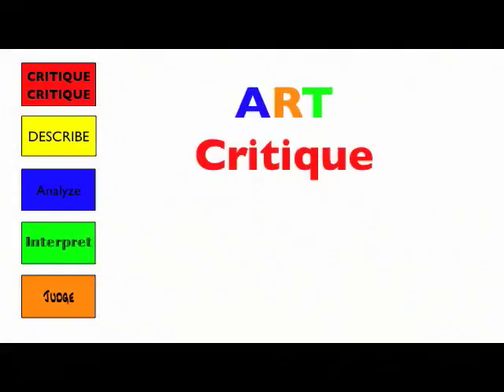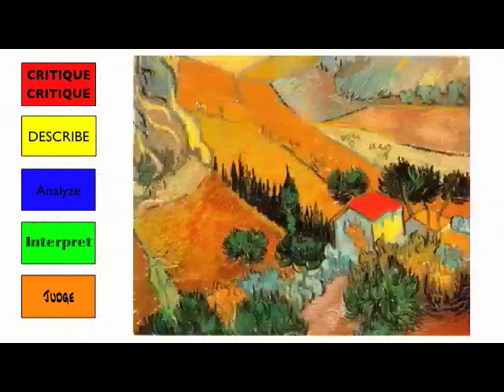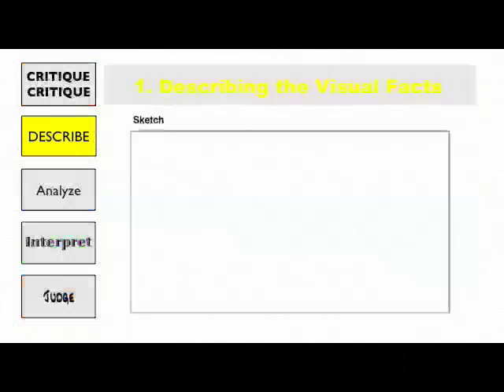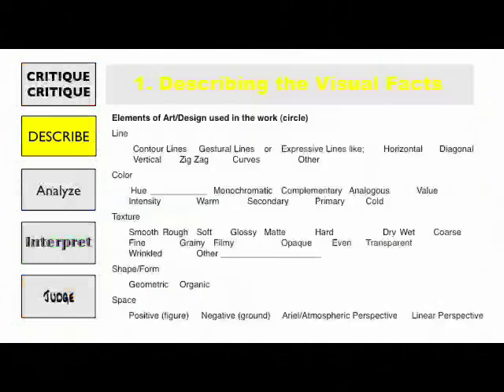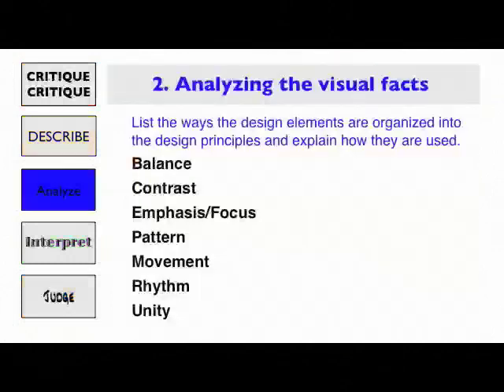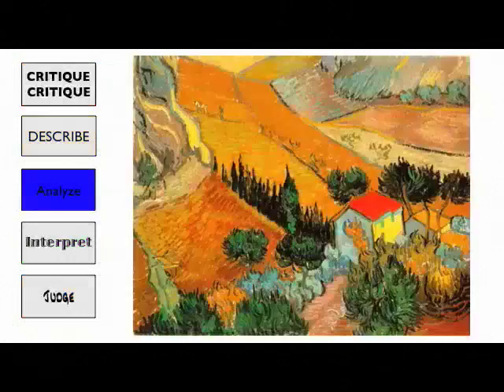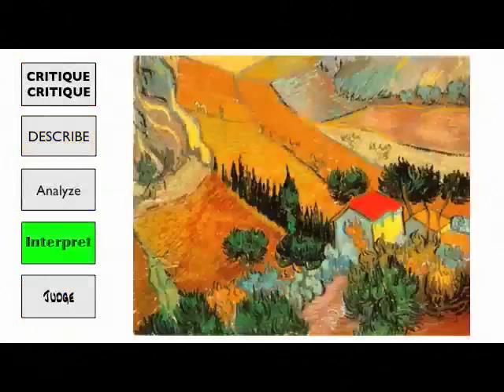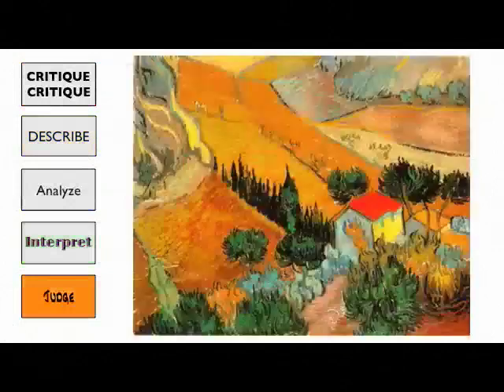Critique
Feldmen's Art Critique from Greenville High School's Art Program